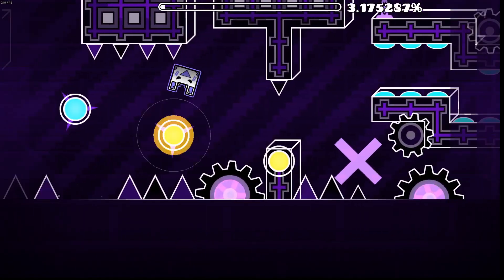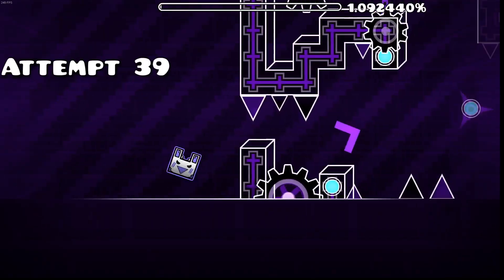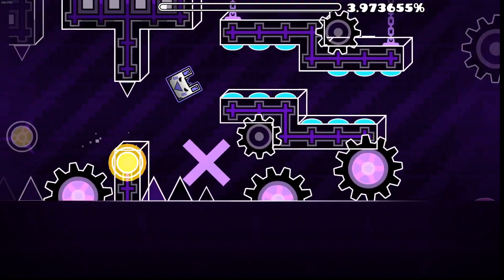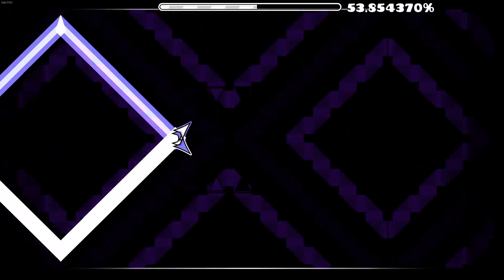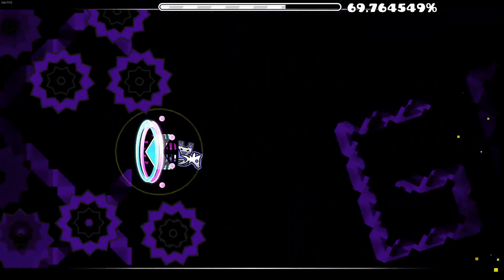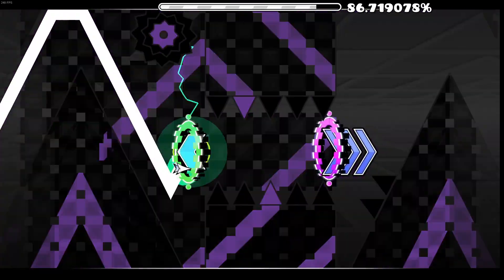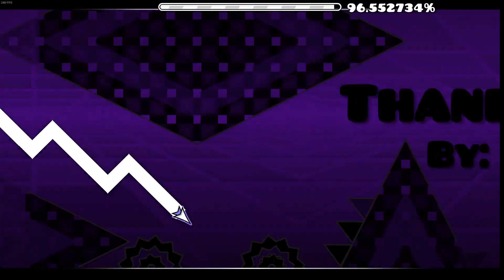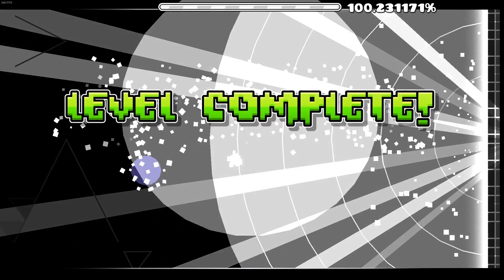Paracosm Circles 100% (by N1XO) [NCPDD 2/5]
NCPDD = Nine Circles (Level) Per Demon Difficulty